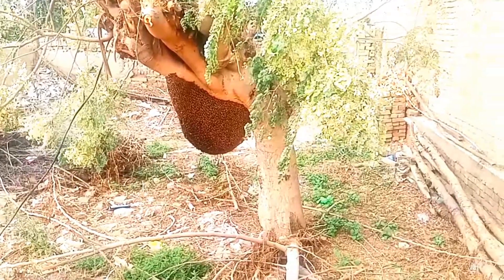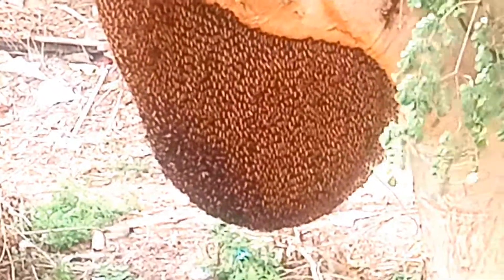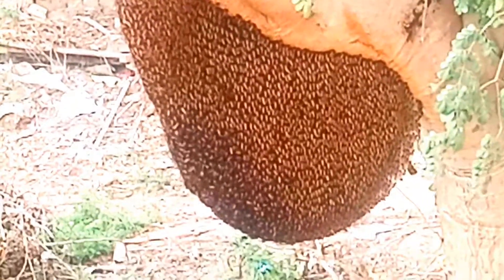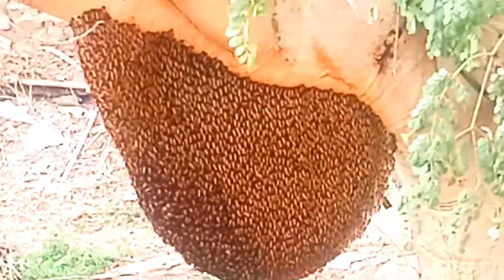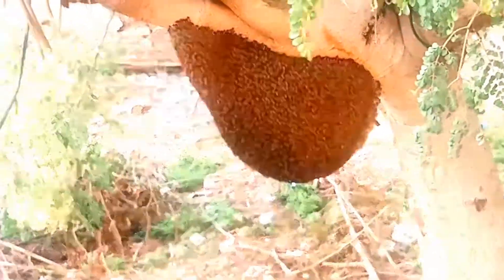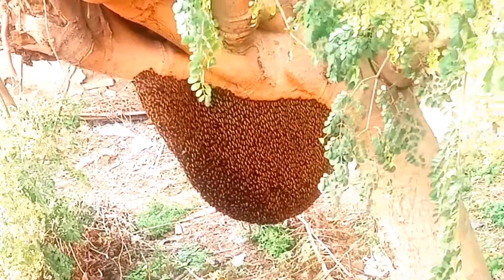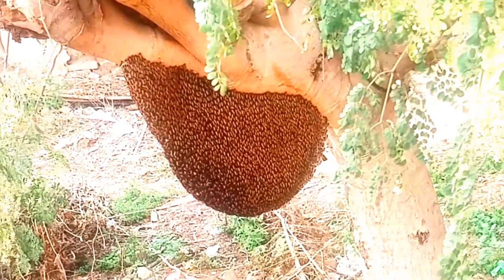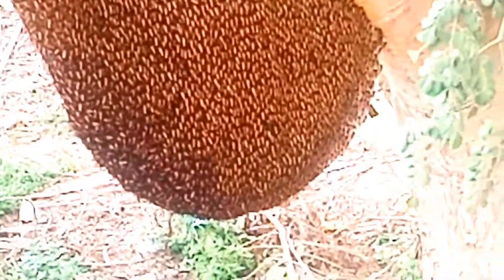The Largest Bee Hive In The World|Most Massive Honey Bee Hive|Six Feet Bee Hive Removal ,Harvesting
The Largest Bee Hive In The World|Most Massive Honey Bee Hive|Six Feet Bee Hive Reoval,Harvesting|